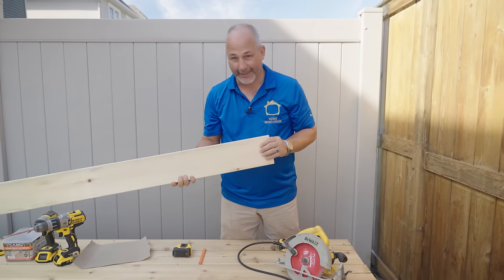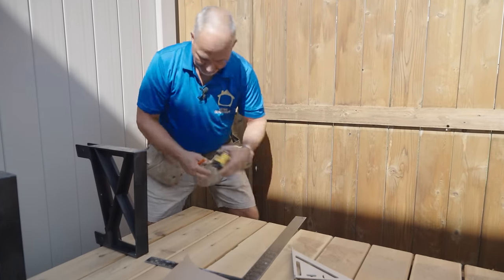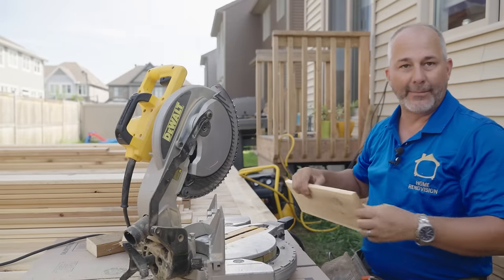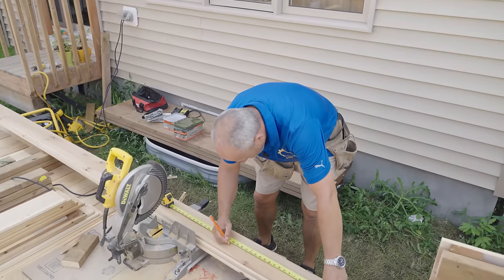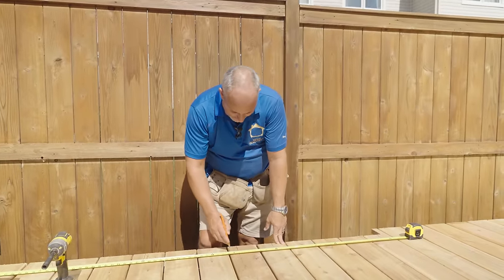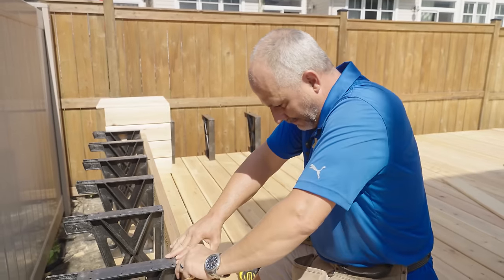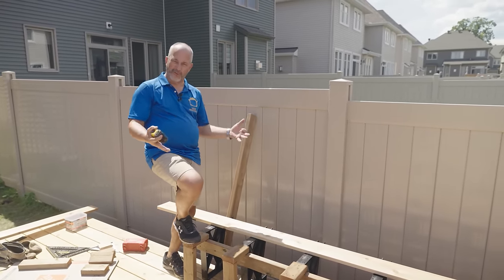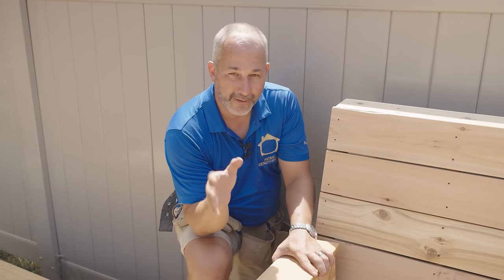Easy DIY Bench Build in 1 Day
In this video I'm using hard plastic framing brackets to build cedar benches on top of a floating deck. This system is cost effective, super strong and DIY friendly. You'll spend less on lumber and less time building. (Amazon) Be sure to leave your questions and comments below. For important links CLICK SHOW MORE ⬇⬇⬇⬇⬇⬇⬇⬇⬇⬇⬇⬇⬇⬇⬇⬇⬇

Power your handyman or home service business with Jobber👇🏼

Deck Bench Bracket
Similar Product (Amazon)

Camo System (Amazon)

Speed Square (Amazon)

00:00 - Introduction
02:15 - How To Build Bench Seating For Your Deck
08:56 - How to Build An End Table For Your Deck
14:20 - Always Sand Your Wood As You Build
17:40 - The perfect Spacers For Decks And Fences
27:45 - How To Pre-Drill Your Wood Like A Pro
39:18 - Wrapping My Bench In Select Cedar

Editing Services Provided by: Little Monsters